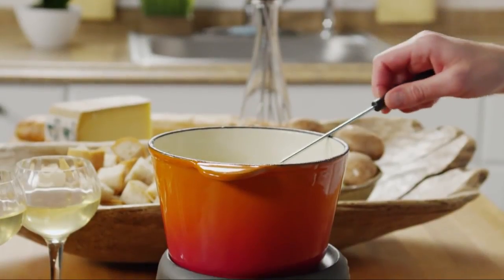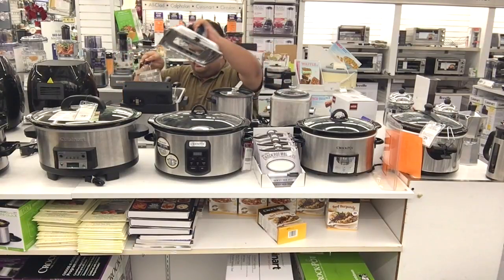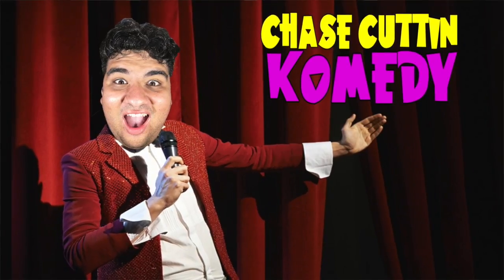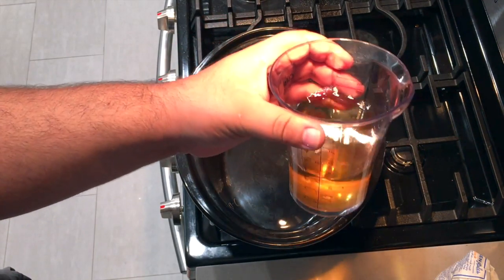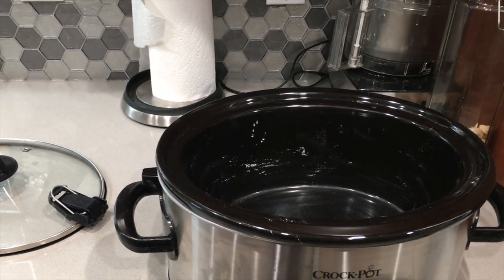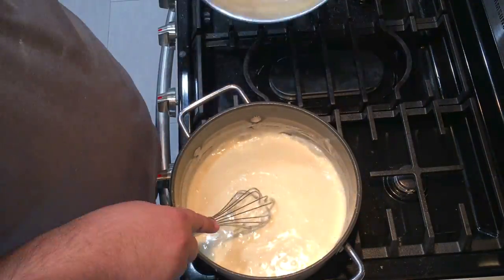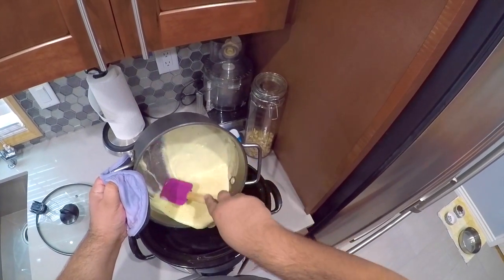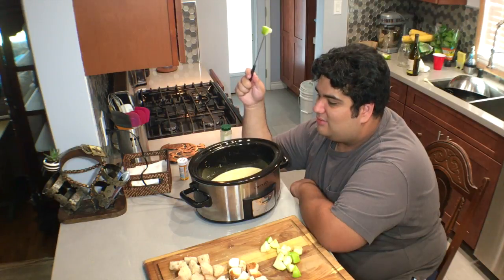"No Fondue Pot" Fondue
No need to spend money on a fondue pot or fondue restaurant.  Just follow my hack, and your romantic factor will increase by 40%.

Slow Cooker